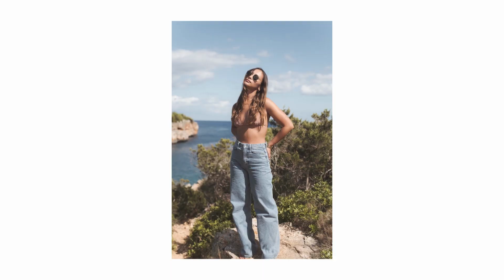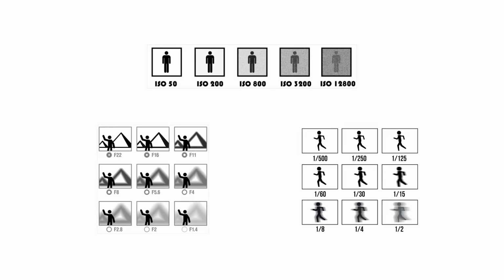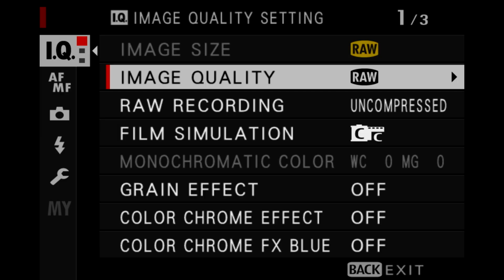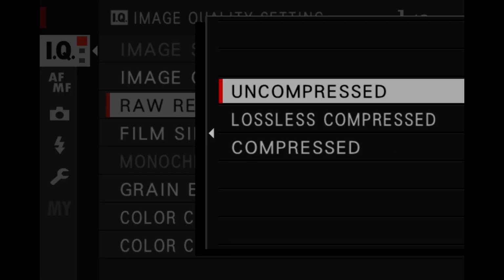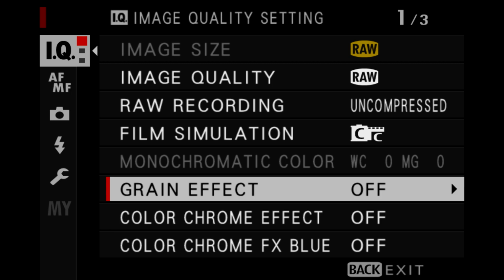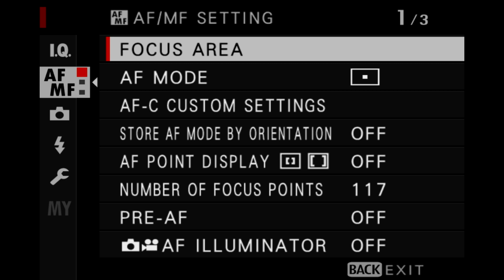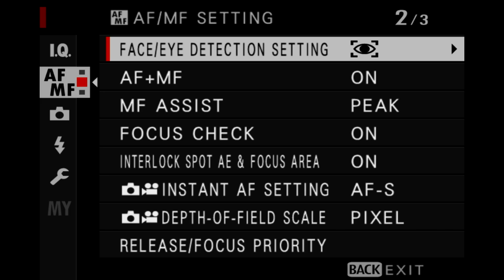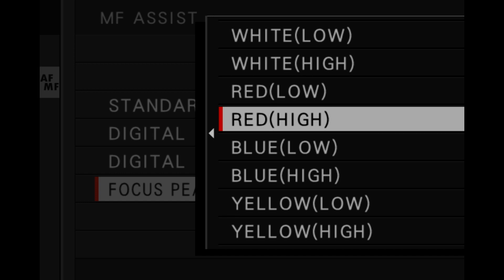Fujifilm XT4 Photography Settings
It's finally there! A new video about the Fujifilm X-T4 Photography settings. I am very sorry for taking a little longer for a new video but I had to finish some client projects before. And also the big car commercial project is coming this week with the huge behind the scenes video after that.

CAMERA GEAR:
MAIN CAMERA
EF TO FX ADAPTER
MAIN VIDEO LENS
PHOTO LENS
SMALL BUDGET FUJI LENS
ND FILTER
BLACK PRO MIST FILTER
LAVALIER MIC
SHOTGUN MIC